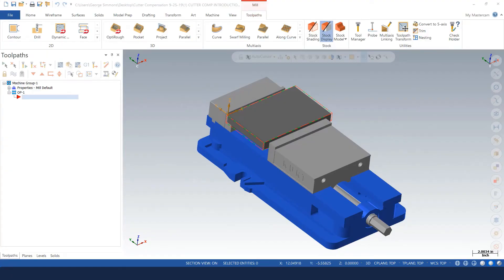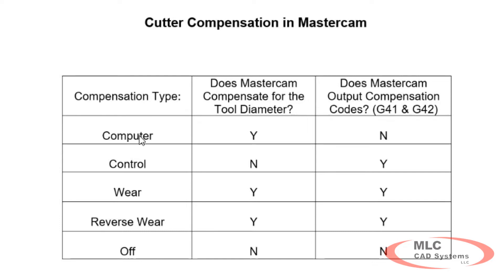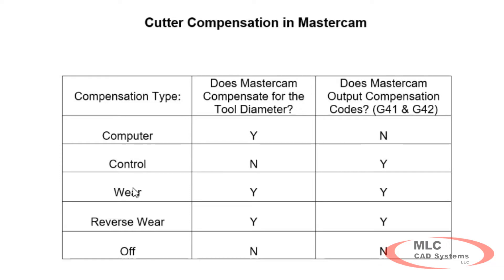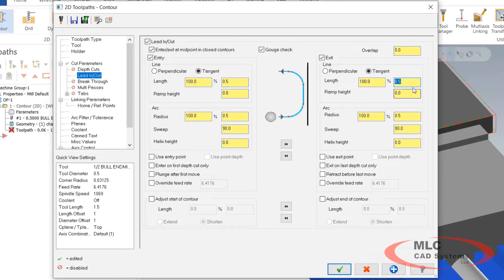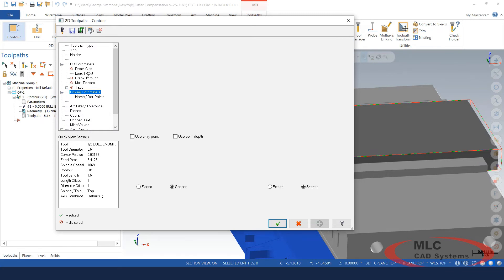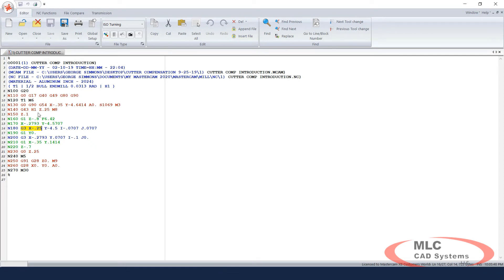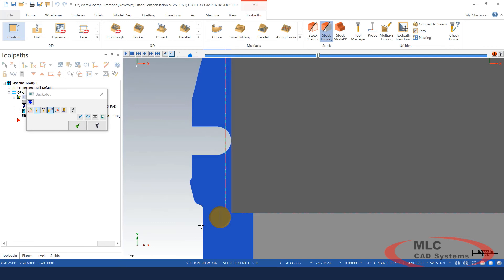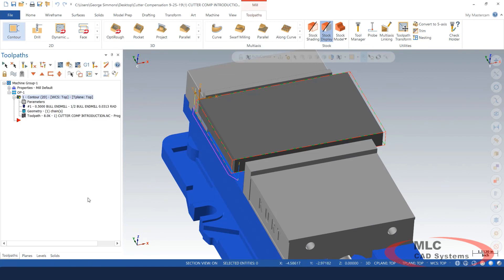Introduction to Cutter Compensation in Mastercam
If you've ever wondered exactly what Cutter Compensation does and how each option differs, George Simmons simplifies it all in this introduction video to the various Cutter Compensation strategies available in Mastercam.